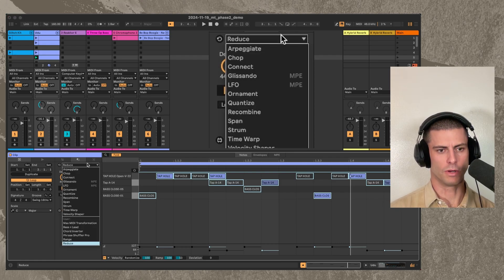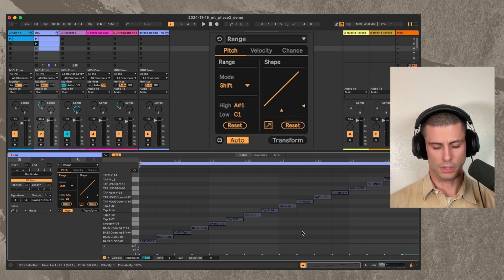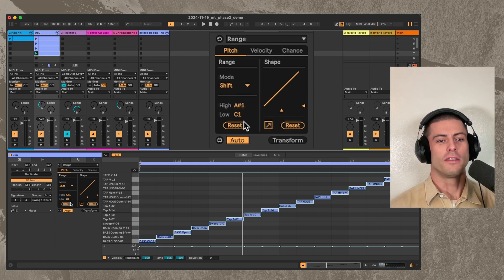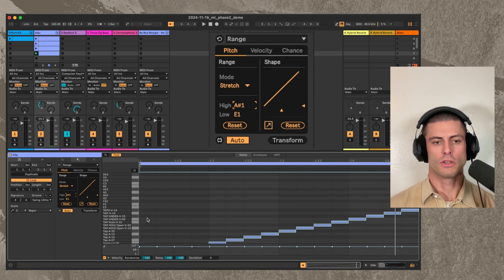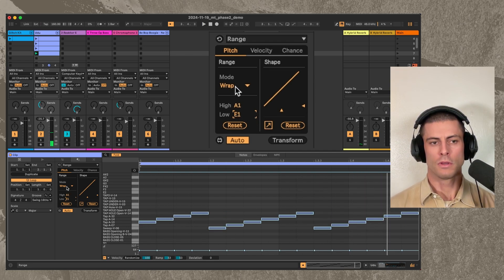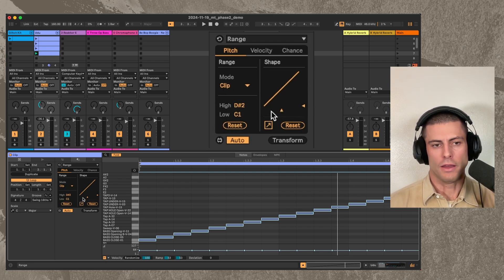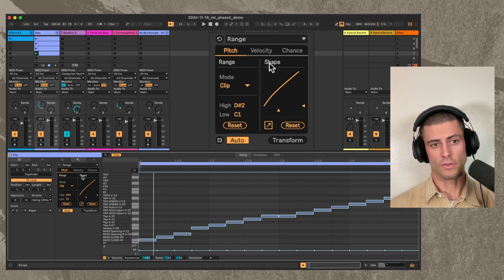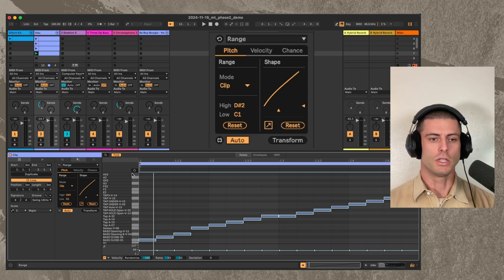MIDI Made Easy: How Range Transforms Your Music - Ableton Live 12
Unlock the full potential of MIDI in Ableton Live 12 with the powerful Range transform. In this tutorial, we'll dive into the world of advanced sequencing and rhythm manipulation, exploring how to create complex rhythmic patterns using Max for Live. You'll learn how to use pattern masking to add depth and interest to your beats, and discover the secrets of note filtering to transform your music. Whether you're a seasoned music producer or just starting out, this video will show you how to take your music to the next level using Ableton's creative tools. From beat design to music production, we'll cover it all. So sit back, relax, and get ready to transform your music with the power of Range in Ableton Live 12.